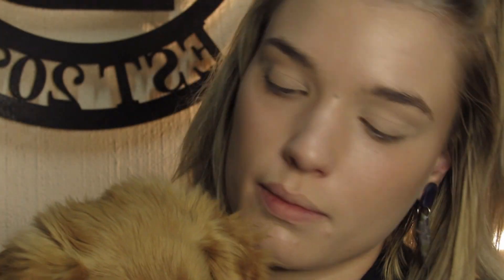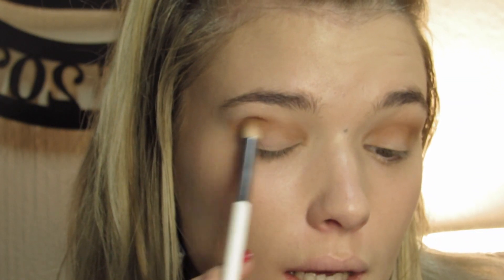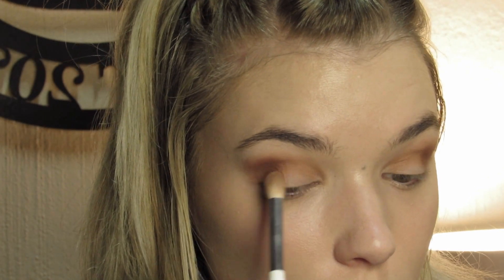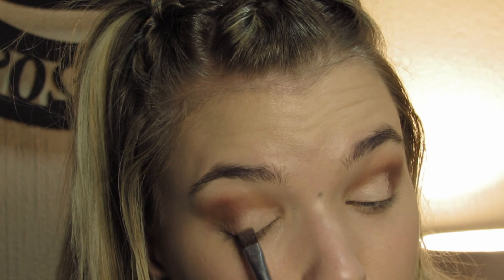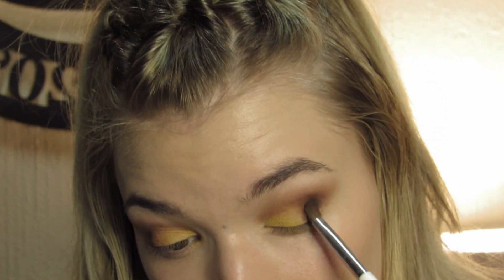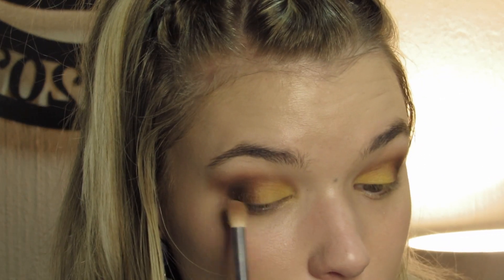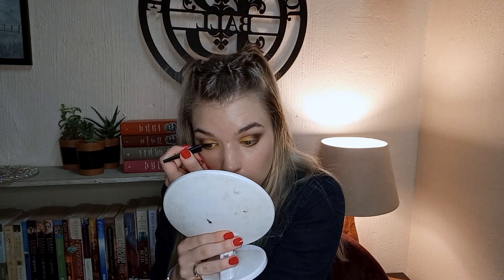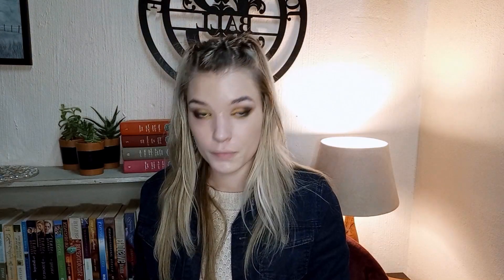Re-creating a Makeup Look | Clarette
Okay yall, we did it! Today's video is all about recreating this makeup look. Let me know what you think! :)